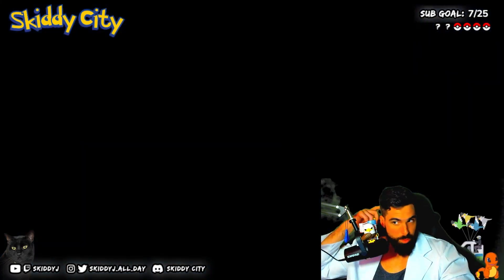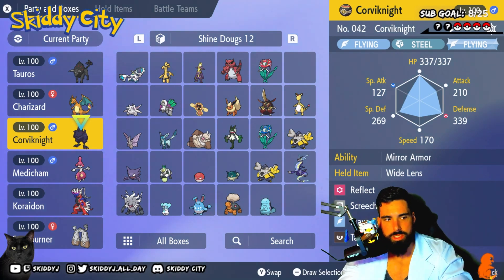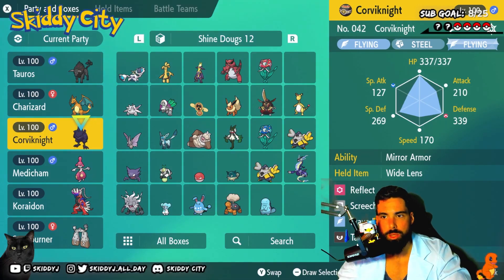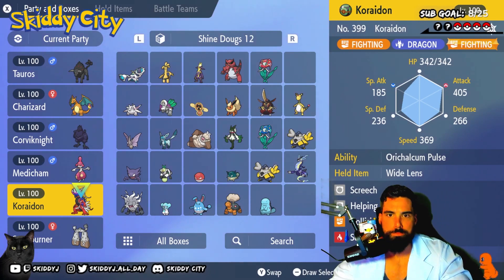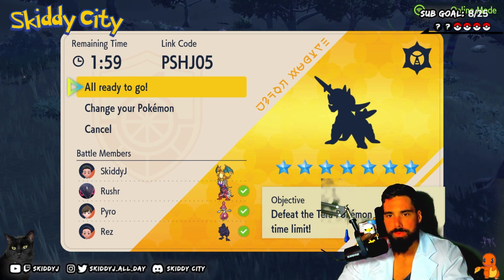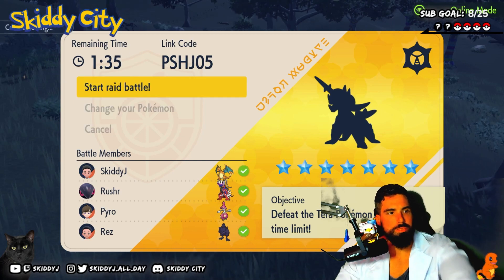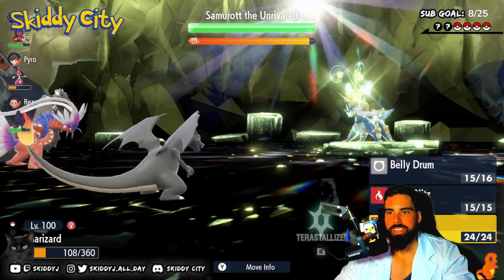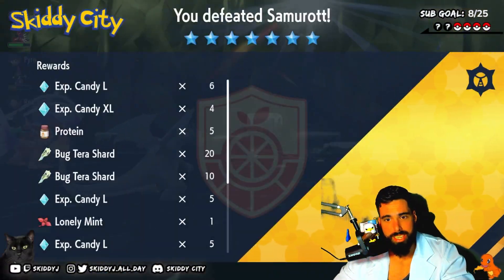*CHARIZARD ONE SHOT* Samurott 7 Star Raids Zard Master SkiddyJ Pokemon Scarlet & Violet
My build and strategy for the 7 star Samurott one shot using my favorite Pokemon since 1998... Charizard.

Catch SkiddyJ every Mon-Tues and Thurs-Sat from 6pm PST over